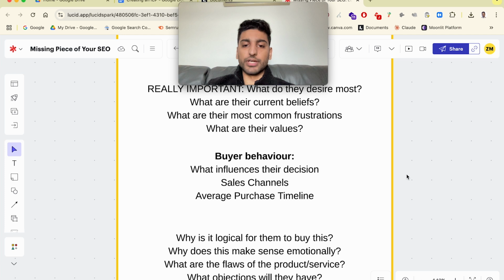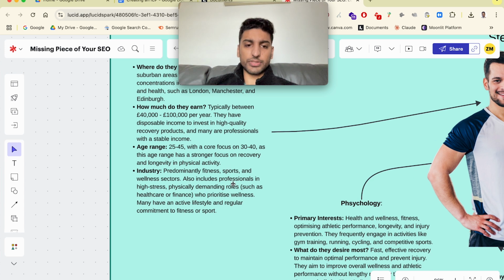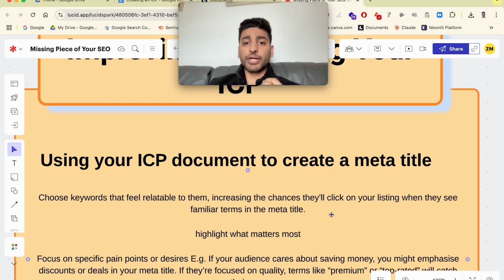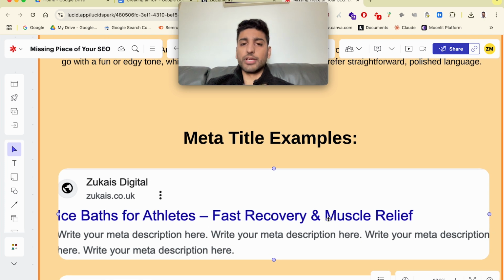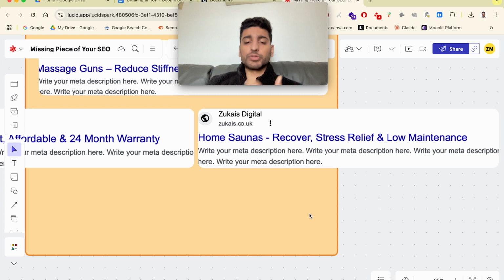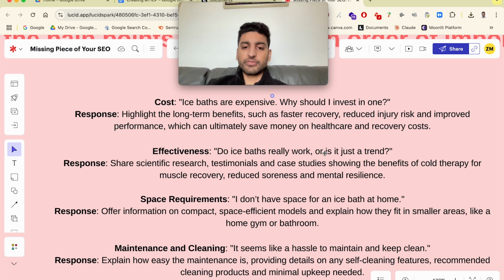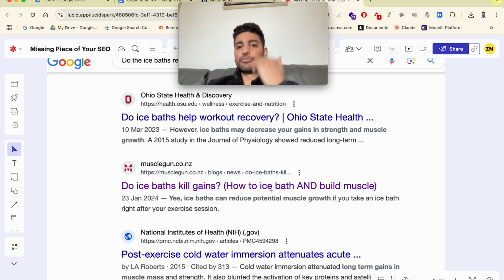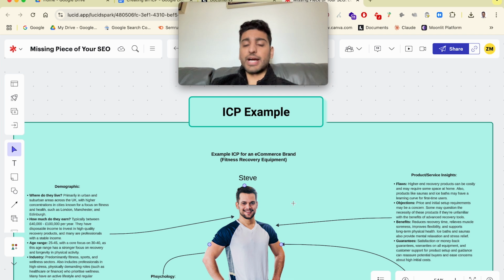Missing Piece of Your SEO Strategy (99% of SEOs Miss)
Here's the missing piece of your SEO Strategy.